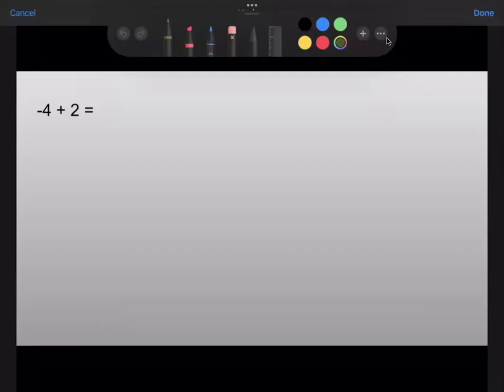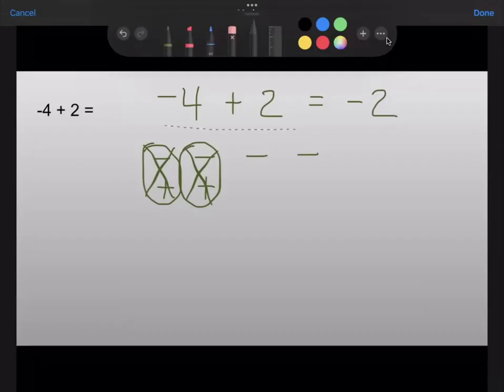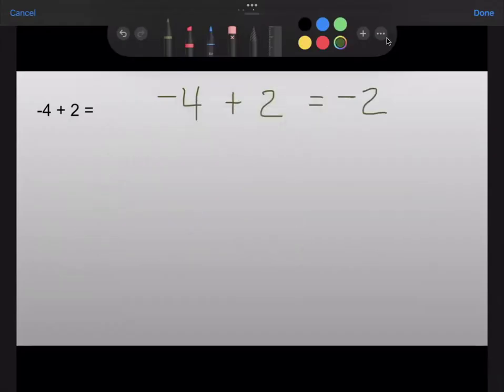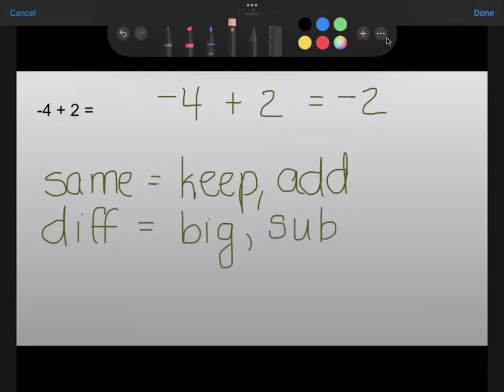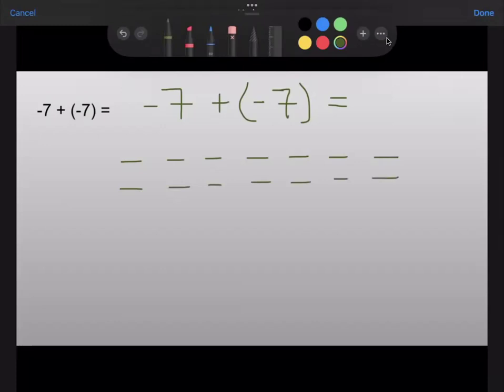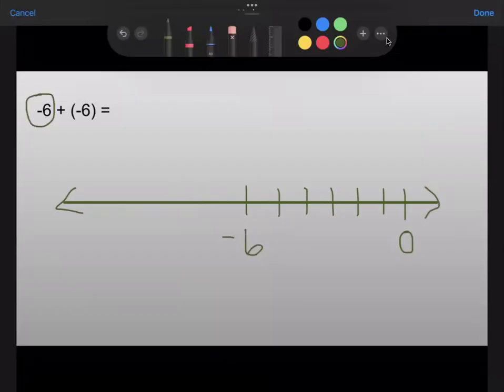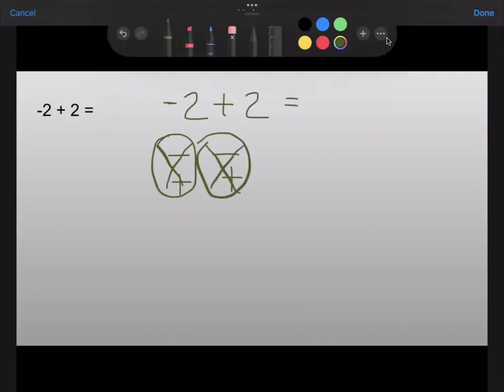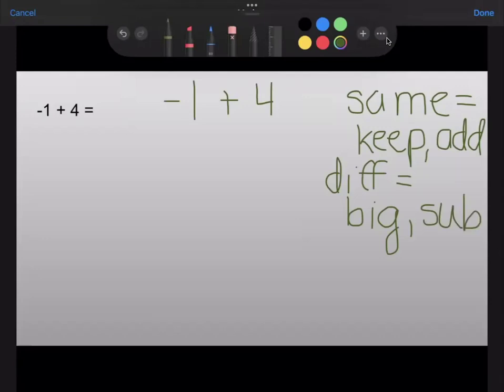7th Grade Math Adding Integers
This video shows how to add integers as typically taught in seventh grade math, and includes five worked examples.